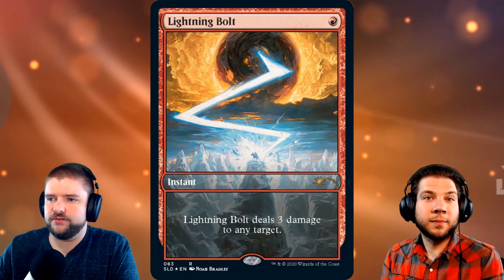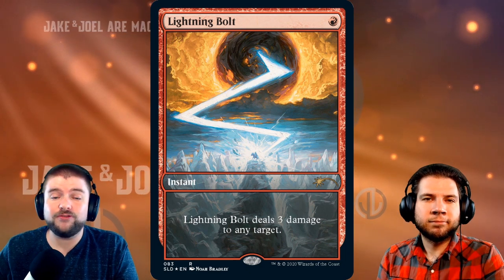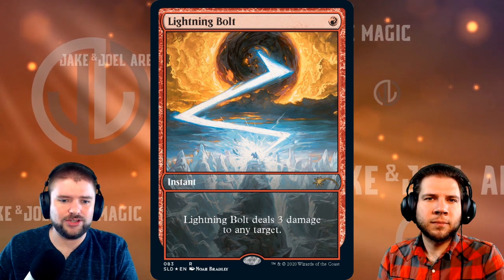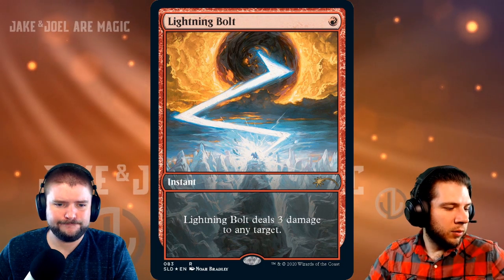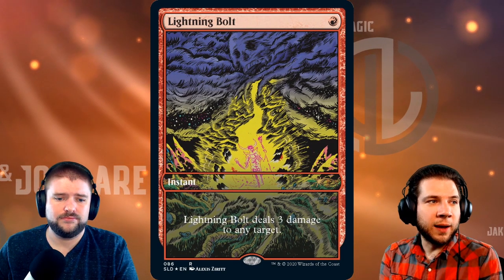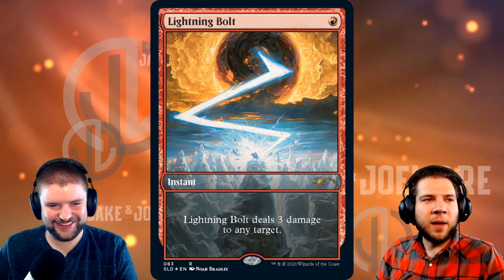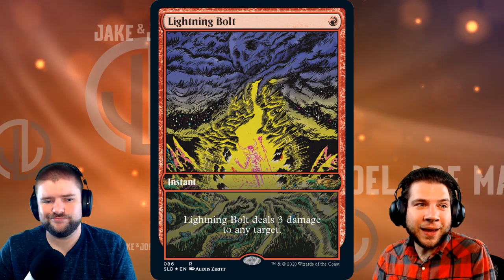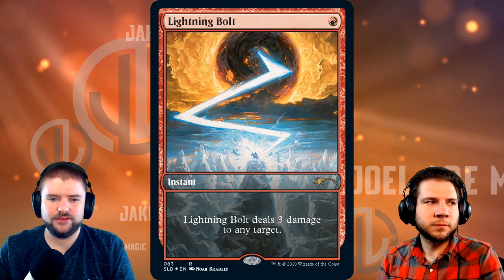Is Secret Lair: Mountain, Go Worth It? | Summer Superdrop Review [4 of 5]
In this video, Jake and Joel discuss the latest product announcement in the Secret Lair: Drop Series canon, and this time we get a set of Lightning Bolts. I mean, the art is cool. We discuss each of these cards and ultimately decide: Is it worth it?

On May 25, 2020, Wizards of the Coast announced the Secret Lair: Summer Superdrop, consisting of five new Secret Lair drops, each with its own unique artistic direction. As always, each only available for a limited time, or you can purchase the bundle. Check out this review for more info!

What is Secret Lair Drop Series?
On November 25, 2019, Wizards of the Coast announced the Secret Lair Drop Series, a first series of seven products to be released December 2 through December 9, 2019 for only a 24-hour period each day. If you miss the drop, it is gone forever.

~SOCIAL LINKS~

Deck Guides episodes music by:
Title: Scanner

Chatting episodes music by:
Artist: Underbelly
Song: Lulu